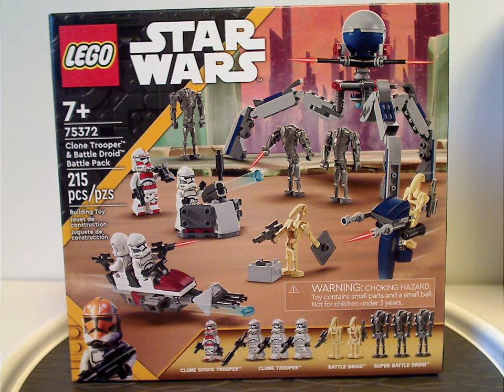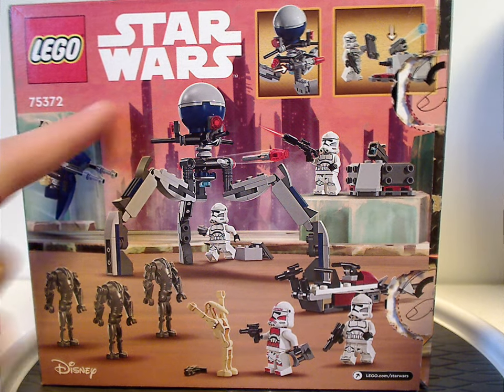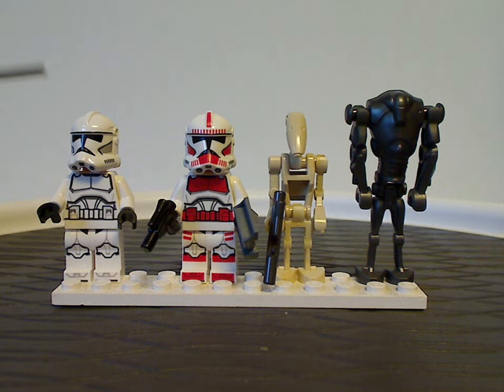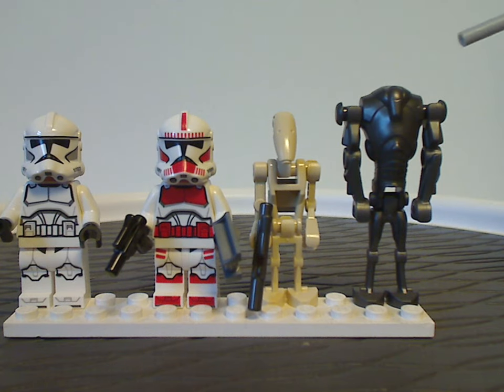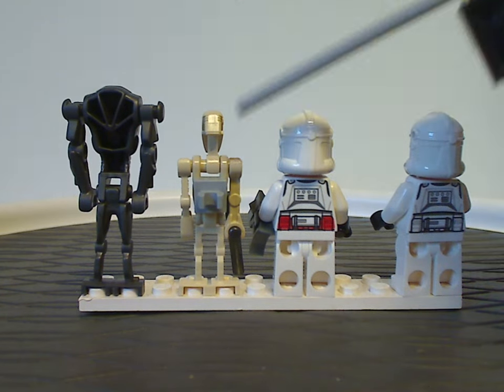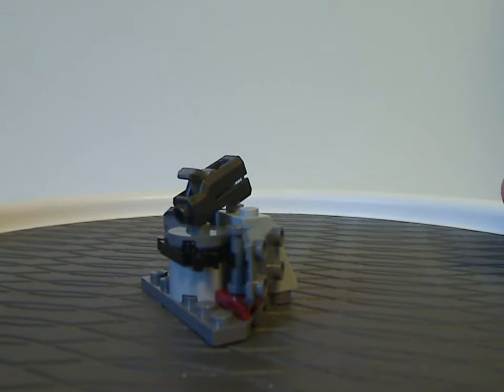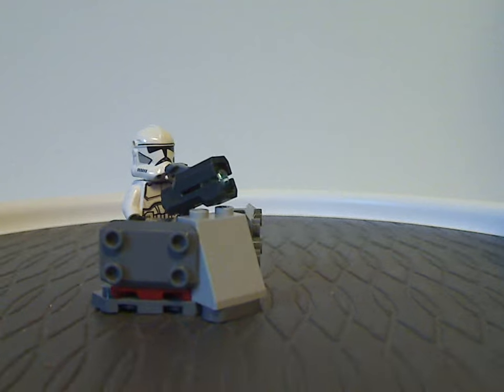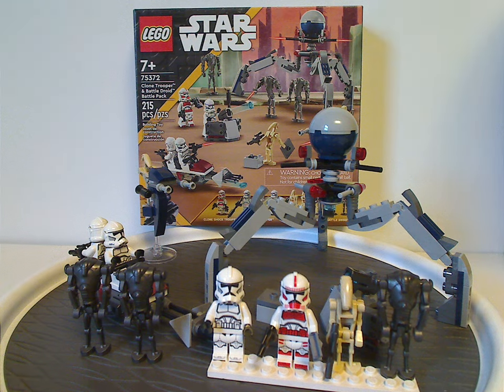Lego Star Wars Review: Clon Wars: Clone Troopers & Battle Droids Battle Pack